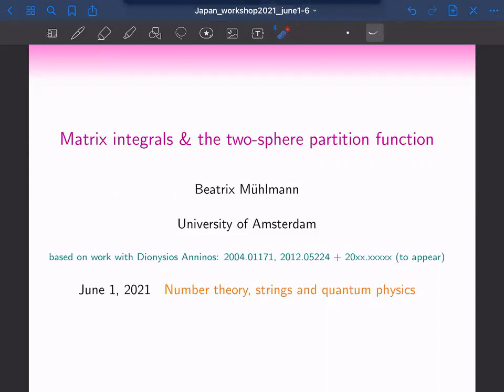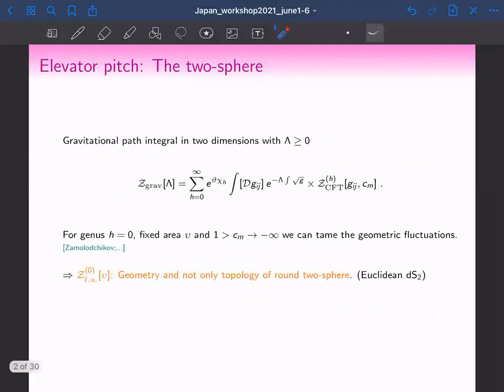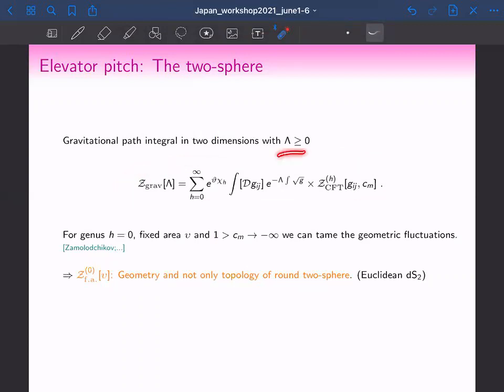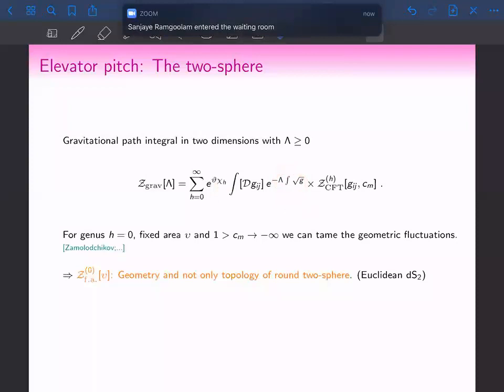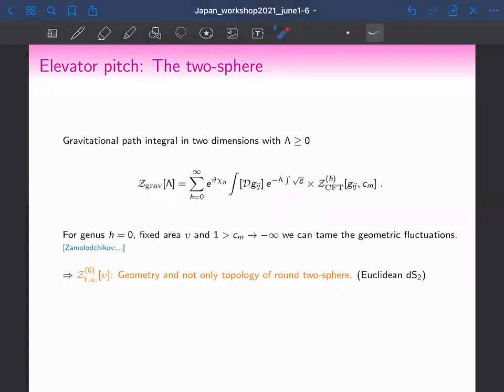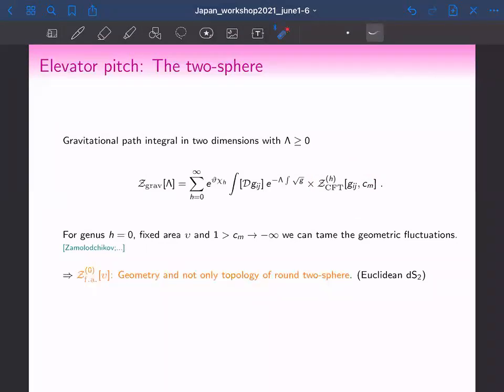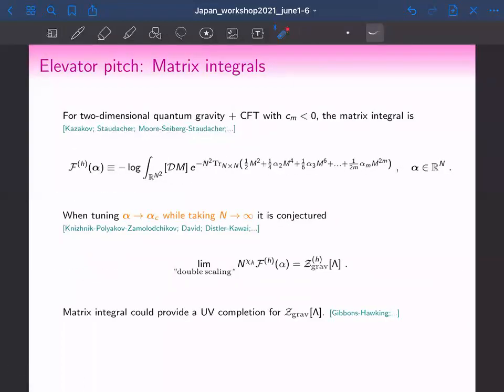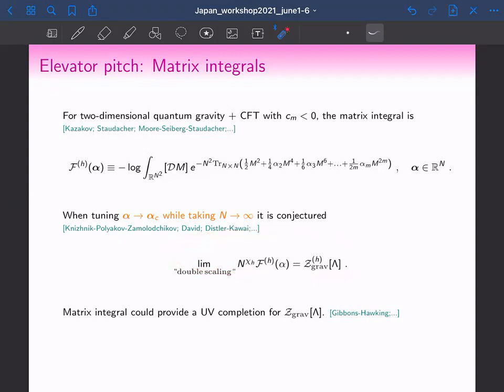Beatrix Mühlmann - Matrix integrals & the two-sphere partition function (Elevator Pitch)